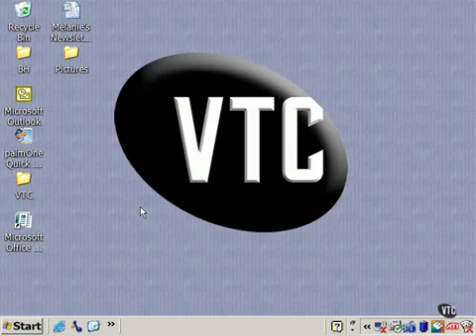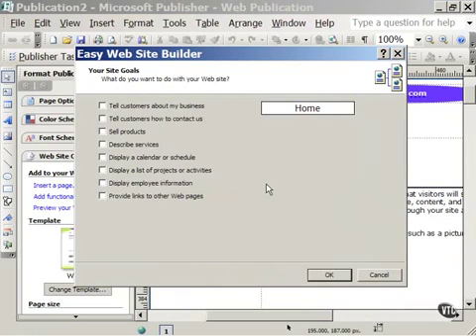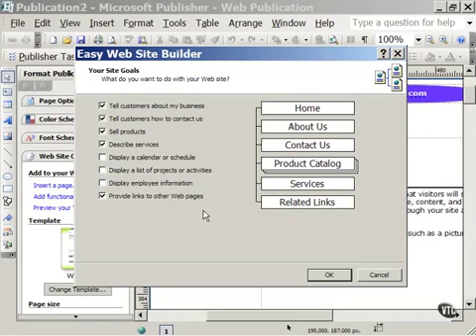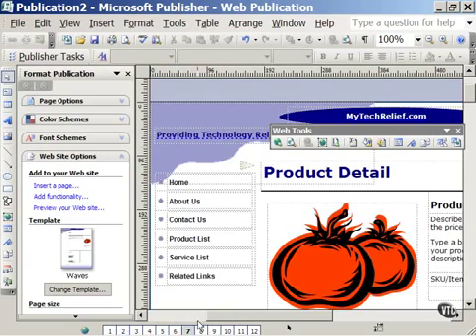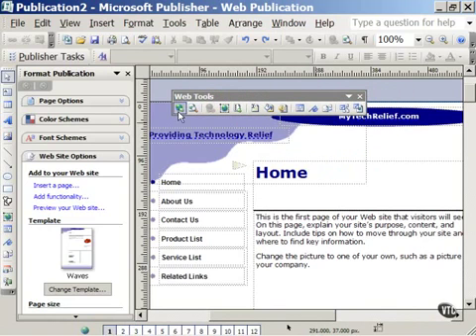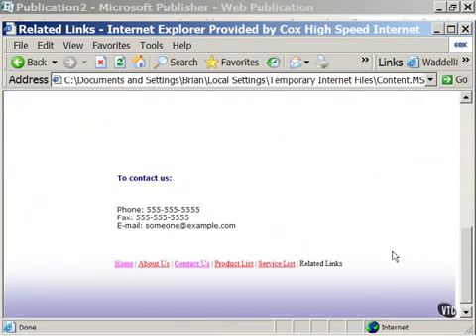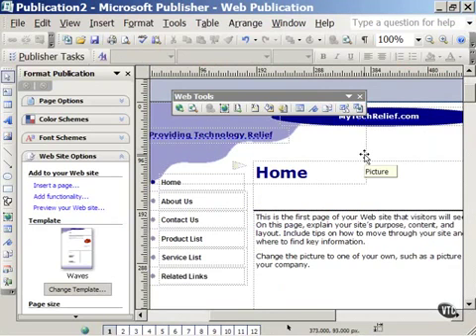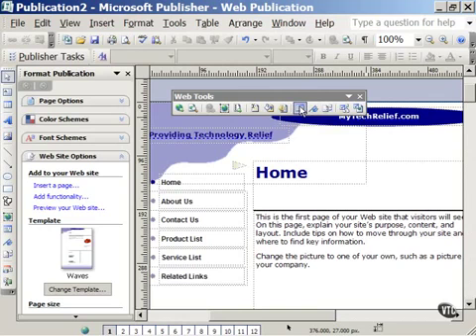publisher website tuto04